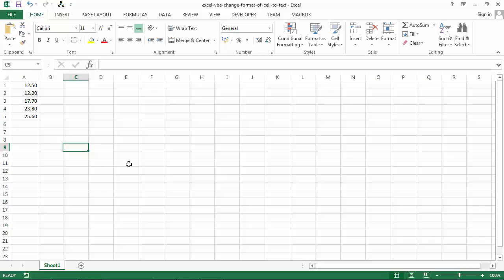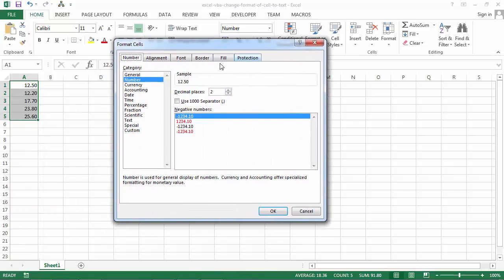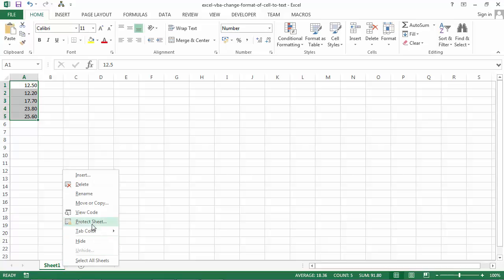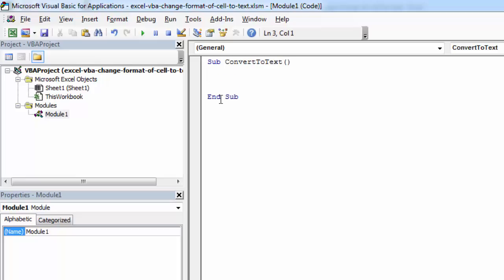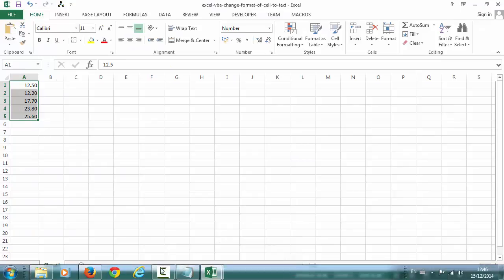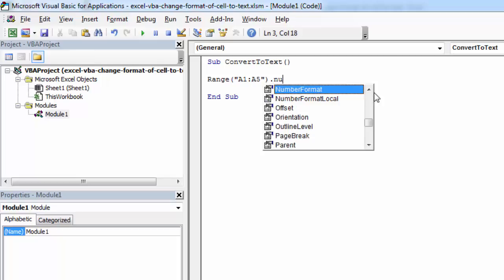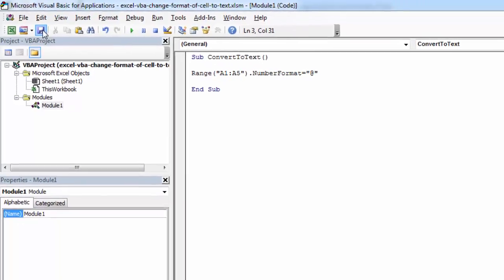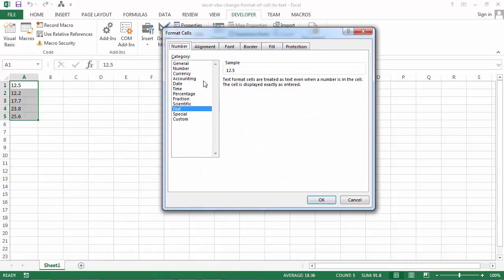Excel VBA - How to Change Format of Cell to Text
Excel VBA - Learn how to change format of cell to text.

The code used in this video:

Sub ConvertToText()

Range("A1:A5").NumberFormat = "@"

End Sub